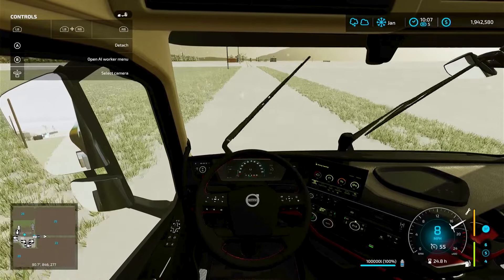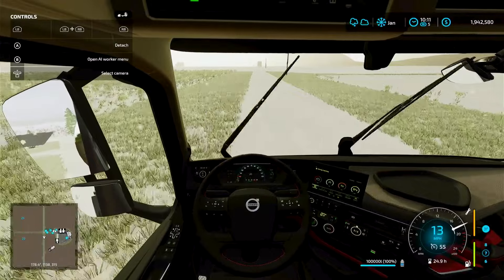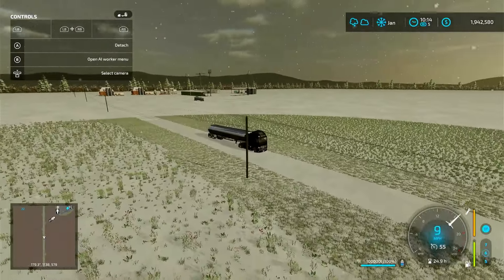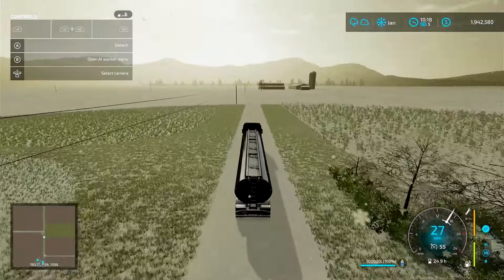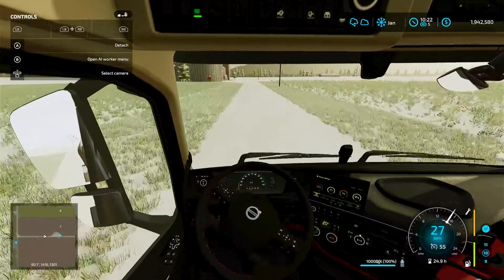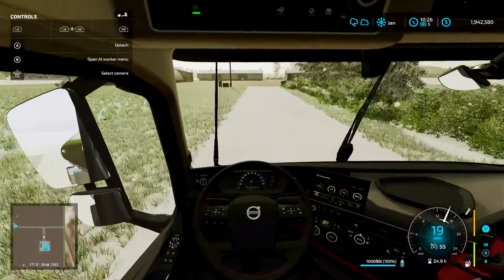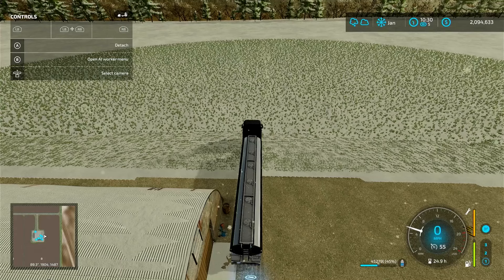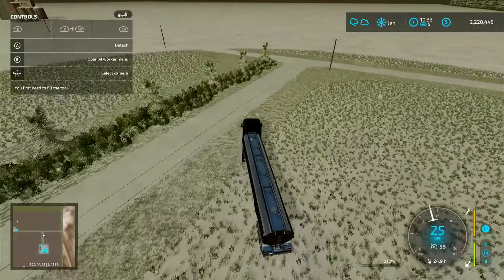FS22 Snow: Explore Fox Farms Map Beauty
Embark on a snowy adventure at Fox Farms map in Farming Simulator 22! Watch as we navigate through the snow-covered landscape while hauling a massive load of milk. Experience the beauty of the snowfall and discover how realistic FS22 can get.